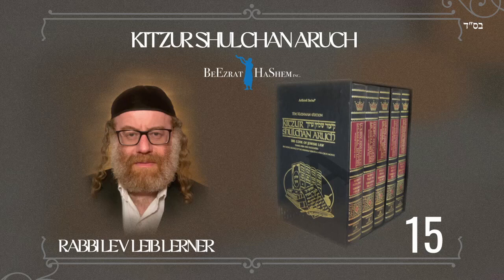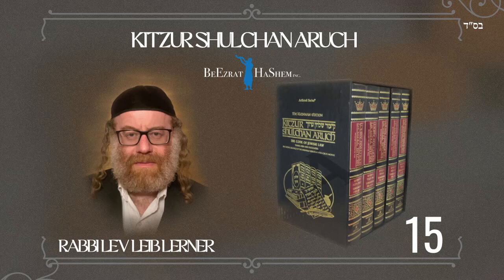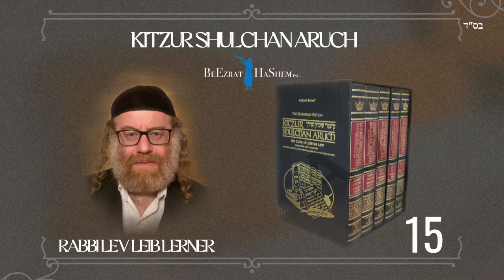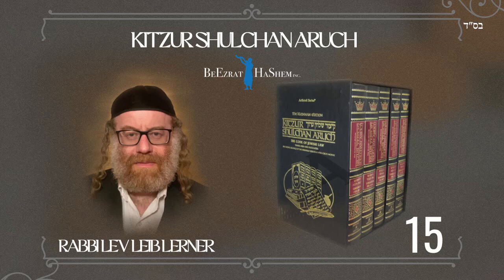If One Placed the Tzitzis Too Far From the Corner (Kitzur Shulchan Aruch)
Kitzur Shulchan Aruch: 15-5
Kitzur Shulchan Aruch: Siman 9: Se’if 3: If One Placed the Tzitzis Too Far From the Corner

Full Lecture:
Proper Position of Tzitzits - Kitzur Shulchan Aruch (15)

Textbook for the lecture:
"Kitzur Shulchan Aruch: Code of Jewish Law: Vol 1: Chapters 1-34"

The purpose of life is serving HaKadosh Baruch Hu. Regrettably, in a generation plagued by ignorance, few realize the purpose of their existence, and fewer are privileged to know how to achieve this Holy mission. Even with the spark of mussar igniting the will to return to our Father in Heaven, people don’t know what they don’t know. Without the proper basic knowledge of how to serve HaShem in His measures, one inevitably falls into sins with no way out.

Chiddushei HaRim teaches us that all sin is a form of theft, for man misappropriates the abilities endowed by God and uses them against Him. Through Teshuvah (literally, return), one makes restitution for the theft by dedicating one’s talents, abilities, and very life to his Creator.

But How? When one finally realizes he wasted years in futility and the distances he strayed from God, when one endures the pain and shame of disappointing HaShem for all his life and yarns to return, how?

Few are like Rabbi Elazar Ben Durdaya merited to pour out his soul in tears for sincere Teshuvah (Avodah Zarah 17a). We need more learning, guidance, and practical instruction to fix our deeds, perfect our souls, and mend our relationship with the King of Kings.

Fortunately, as always, HaShem provides a cure for every ailment, and so does He pave our way back.

Written by Rabbi Shlomo Ganzfried zt”l, Kitzur Shulchan Aruch — Code of Jewish Law provides authoritative, concise, and all-encompassing guidance for a Jewish life. With clear instructions and commentaries from Mishnah Berurah and Igros Moshe, the classic work of halachah presents us with good, general knowledge and the bottom line for the Jewish obligation and the right path to fulfill our Holy Mission.

Moreover, in the “Kitzur Shulchan Aruch” series, Rabbi Lev Leib Lerner guides us line-by-line through this monumental halachic work with practical application and complementary explanations in hashkafa and mussar.

Learn with Rabbi Lev Leib Lerner, study the guide of Jewish life, and join the journey of getting closer to HaKadosh Baruch Hu. Our Father in Heaven has been longing for us for too long, and it’s time to go back.